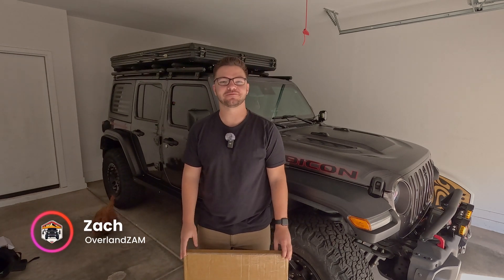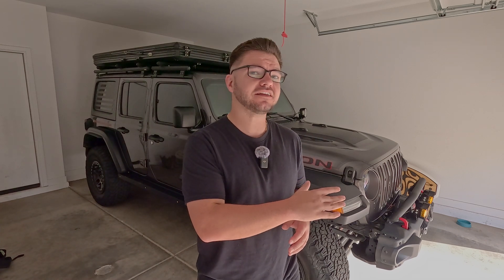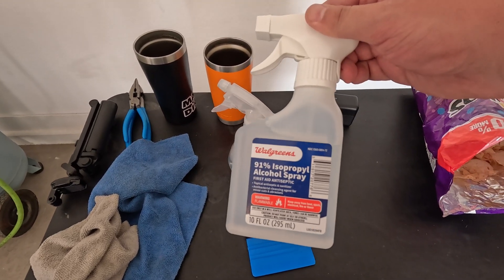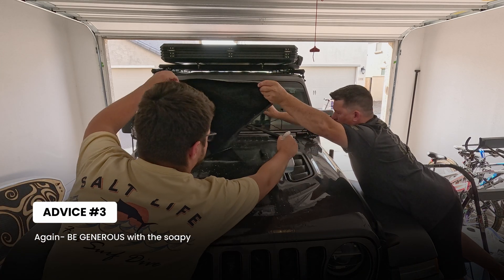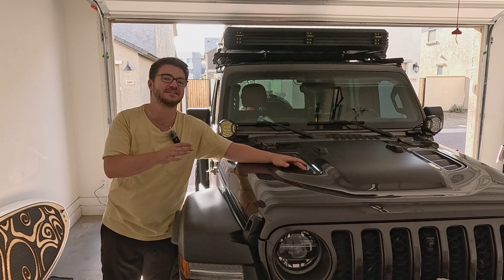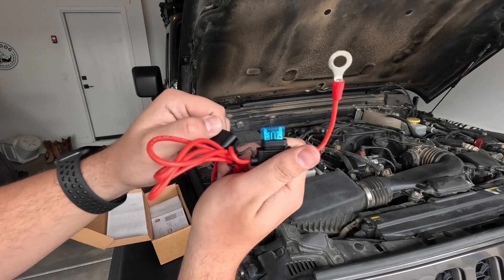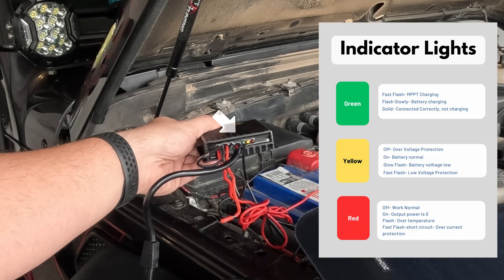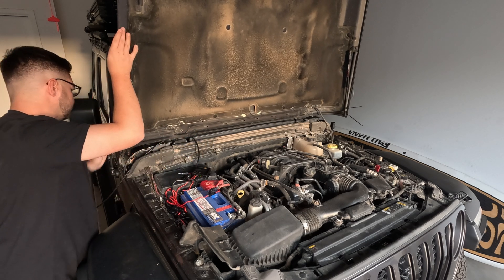Hood Solar Panel Install and Review!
Looking for a clean, low-profile solar solution for your overland rig? In this video, I install and review the Lensun hood-mounted solar panel—one of the most practical upgrades for staying powered off-grid.

✅ Why choose Lensun’s hood panel?

-Charges your battery while you drive or park
-Keeps your fridge, lights & devices powered 24/7
-No bulky roof racks or portable panels required
-Durable, flexible design that fits right on your hood

I walk through the entire install process, share my first impressions, and take it into the wild for a real-world test to see how it holds up. Spoiler: this might just be one of the smartest power upgrades for overlanders and vanlifers alike!

Got questions about the install or performance? Drop them in the comments!

Video Timeline
00:00 Introduction
00:44 Why Choose Hood Solar?
02:17 Install Hood Decal
04:59 Hood Solar BCM Install/Hook-Up
07:32 Hood Solar Install
10:27 Overall Impression
11:41 Bloopers